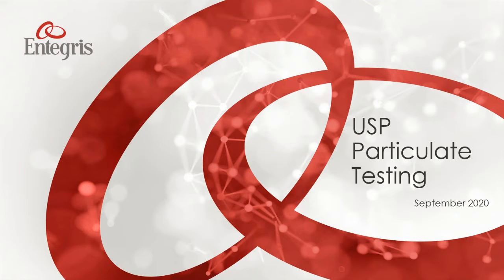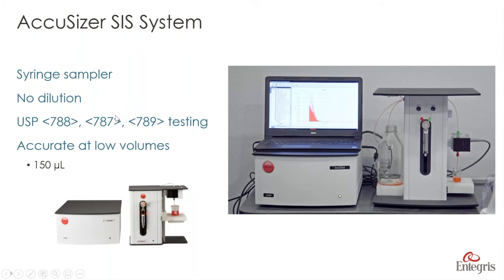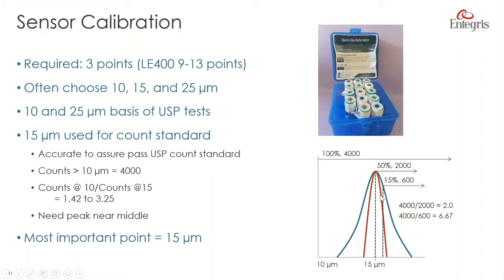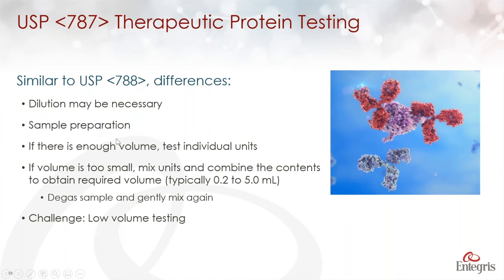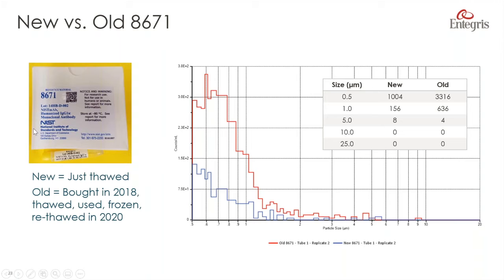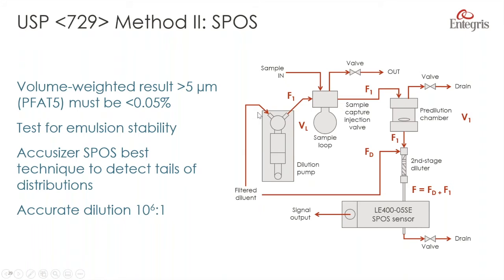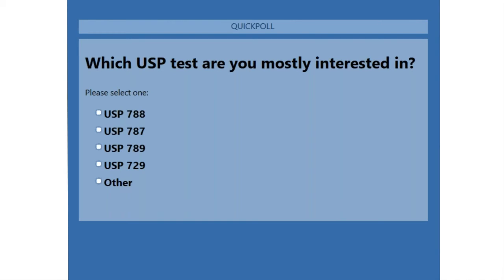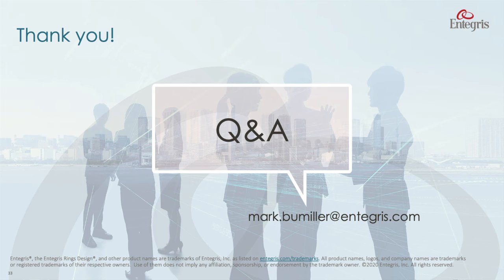Webinar: USP Particulate Testing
Learn about USP standards for testing subvisible particulate matter in parenteral drugs, proteins, ophthalmic solutions, and the sizing of lipid emulsion droplets in this webinar with Mark Bumiller, Entegris technology manager.